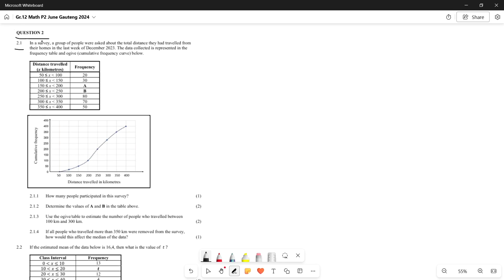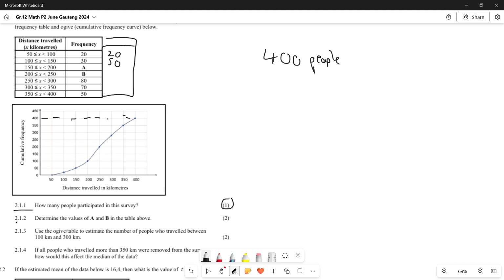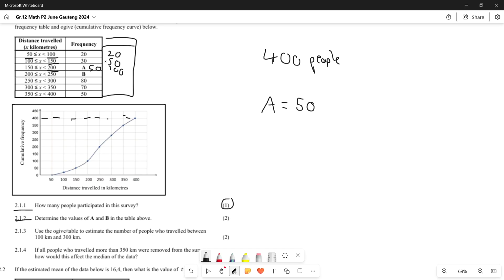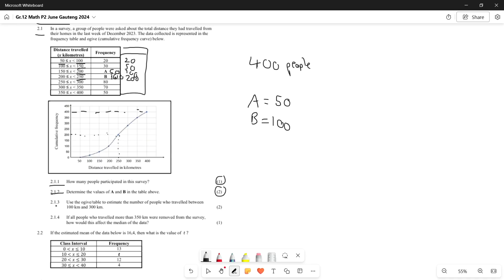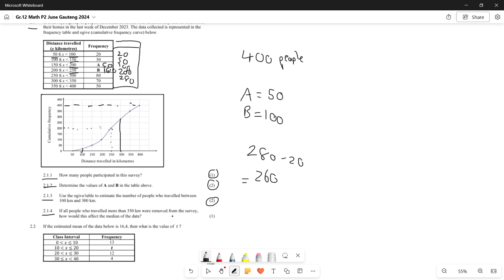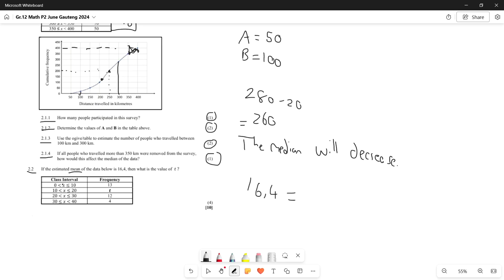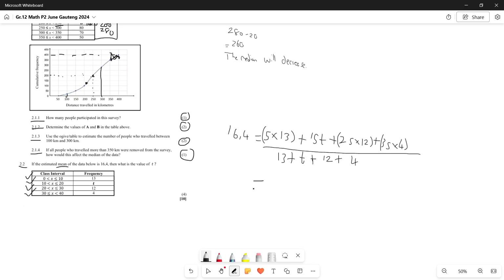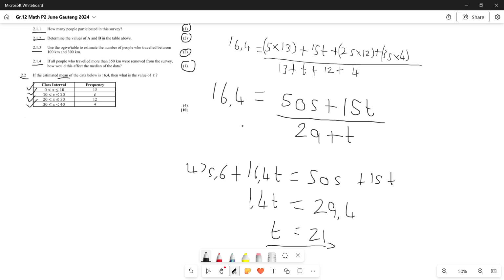Grade 12 Math | June 2024 Gauteng | P2 | Question 2 (Statistics) (Step-By-Step)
In this video, we work through Grade 12 Math, June 2024 Gauteng P2, Question 2 (Statistics), using simple explanations, clear steps, and proven study methods to help you learn faster and score higher.

Timestamps:
00:00 - Question Overview
00:44 - Question 2.1.1 (How many participants in this survey?)
01:14 - Question 2.1.2 (Determine - Values of A and B)
03:37 - Question 2.1.3 (Use - Ogive - Determine number of people between 100km and 300km)
04:30 - Question 2.1.4 (Interpretation - If all people removed from survey, how would this affect the Median?)
05:24 - Question 2.2 (Using - Estimated Mean - Calculate Value of 't')